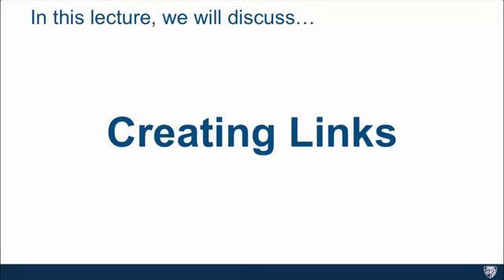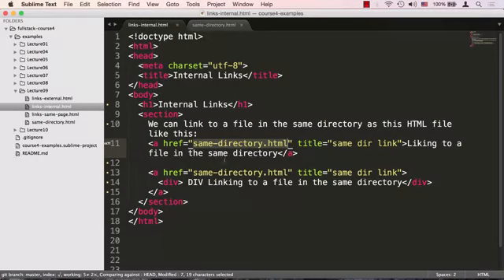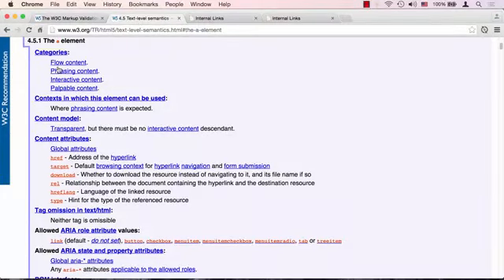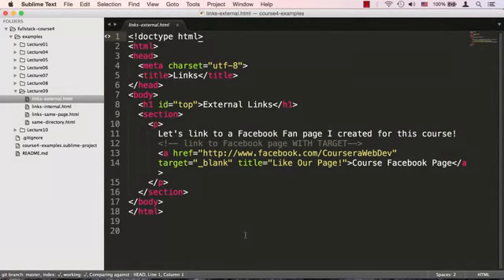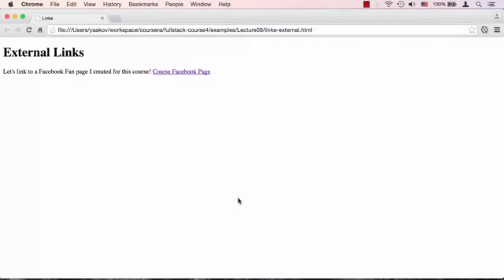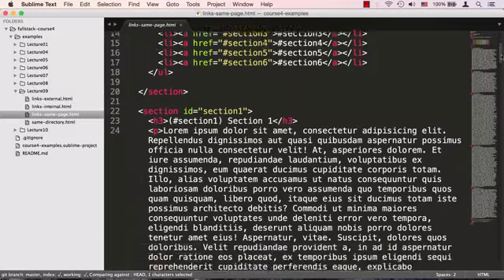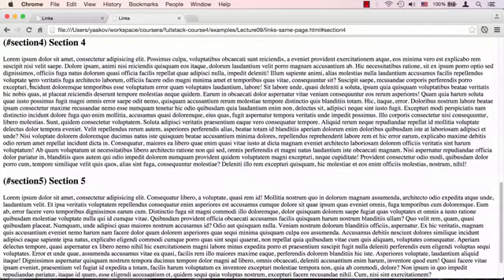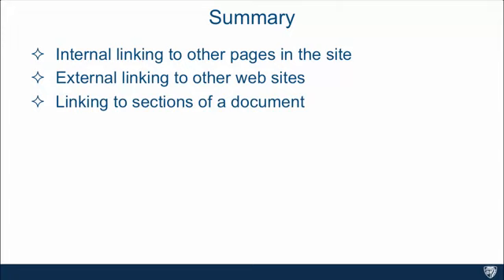Lecture 15 Creating Links HTML, CSS, and Javascript for Web Developers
Creating Links HTML, CSS, and Javascript for Web Developers